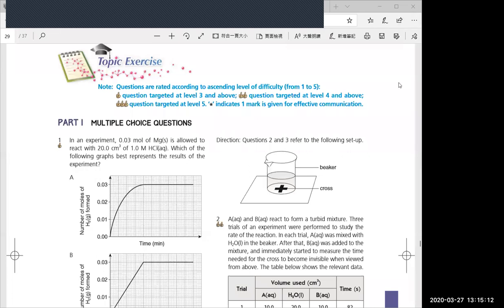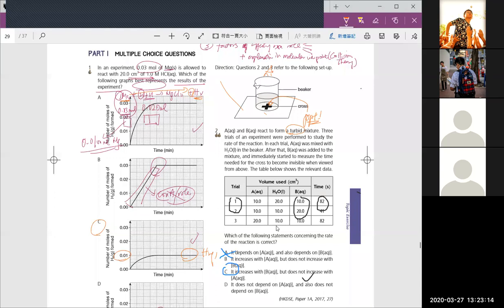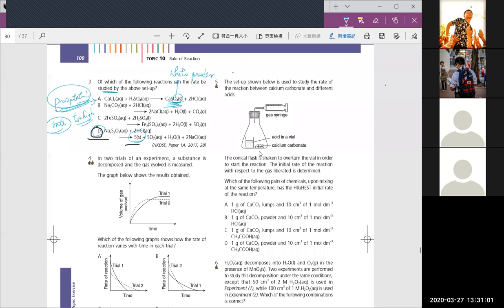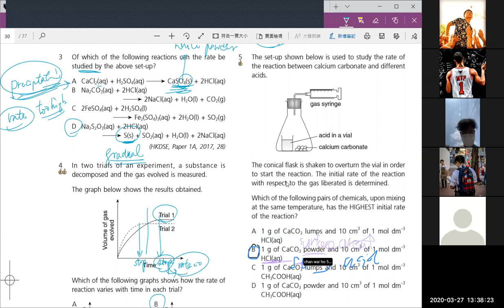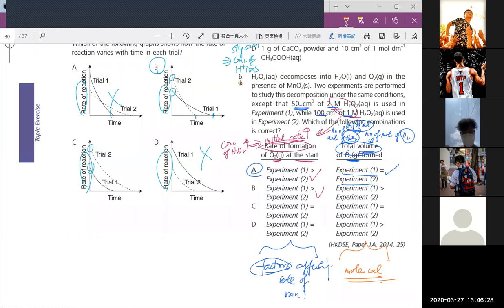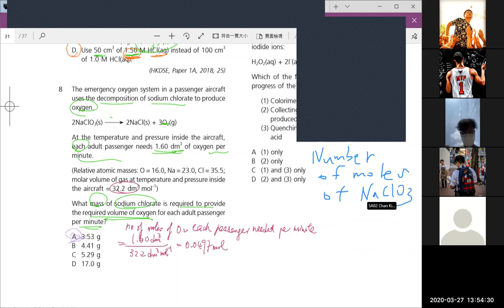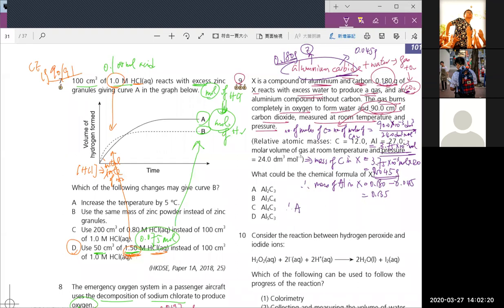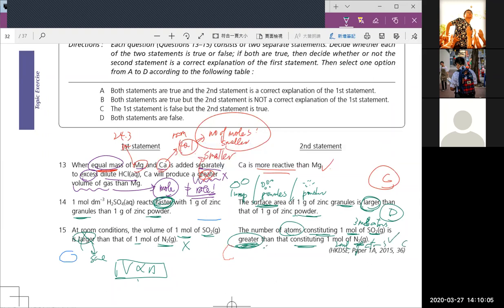Ch 36-38 - Rate of Reaction - Overall Consolidation (MC)